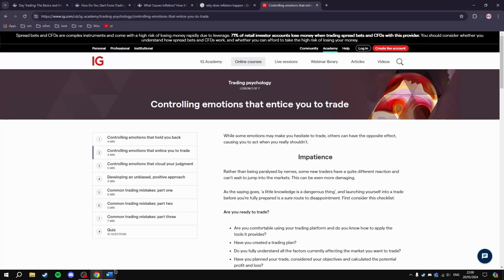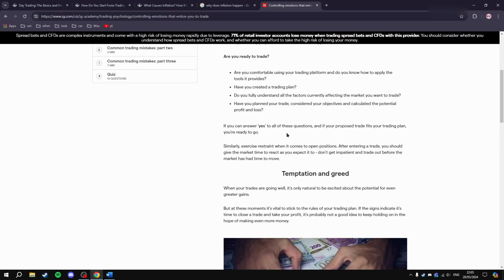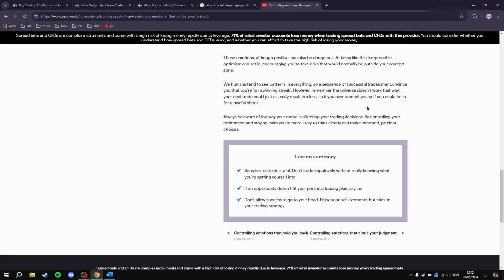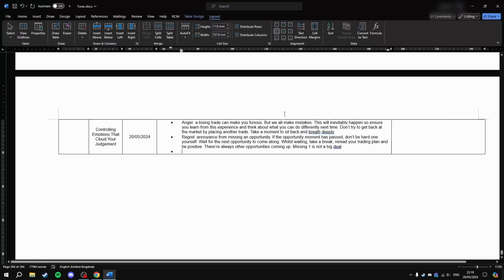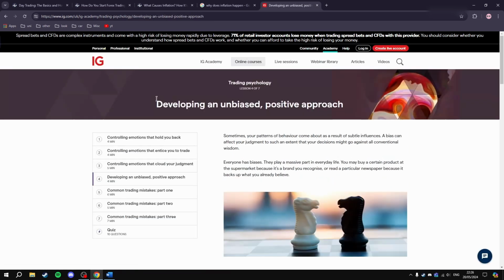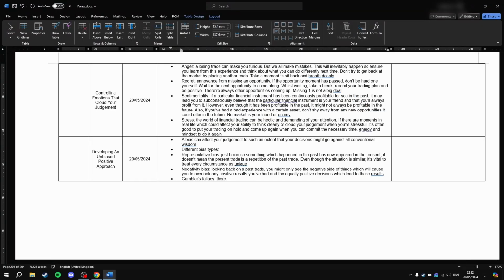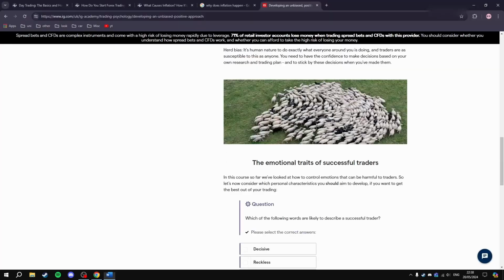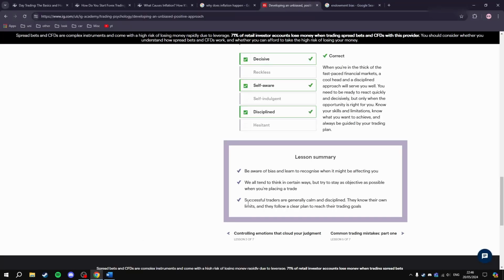Learn to Trade Forex with Me | Ep141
Topics covered: Controlling emotions which entice you to trade, controlling emotions which cloud your judgement and developing an unbiased positive approach.

📋 Sources used in this video:
Trading psychology

📚 Chapters:
0:00 Introduction
0:06 Recap of previous episode
2:01 Yapping about work
38:17 See you next vid :)